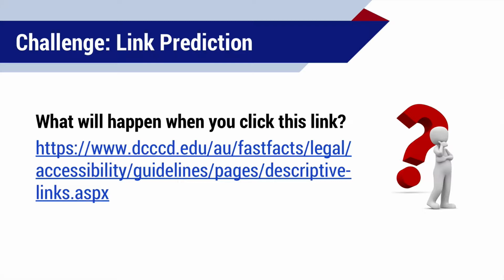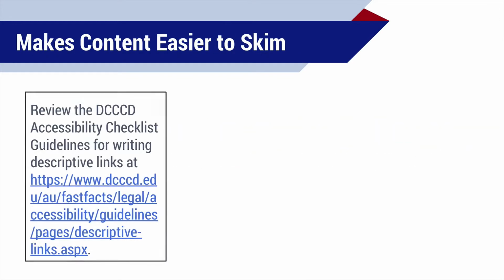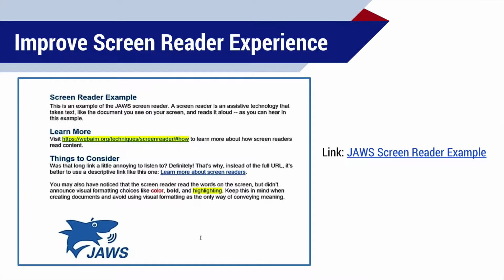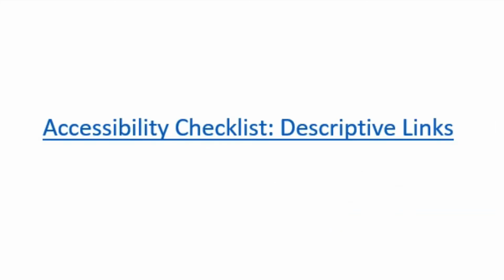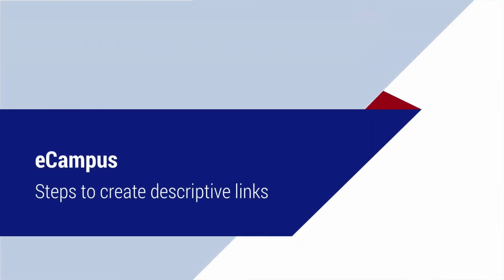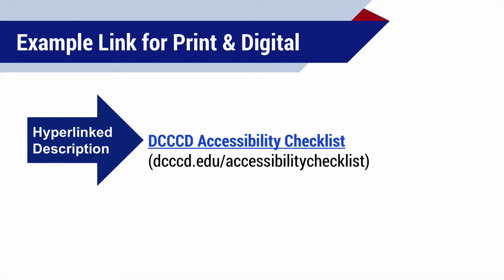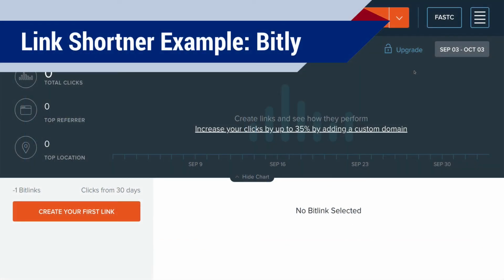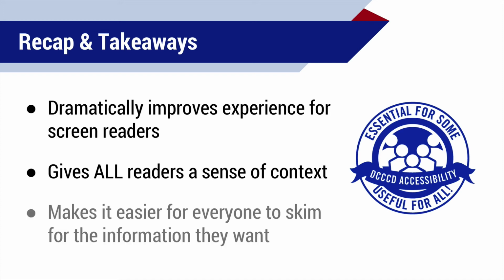Accessibility Video 04: Descriptive Links